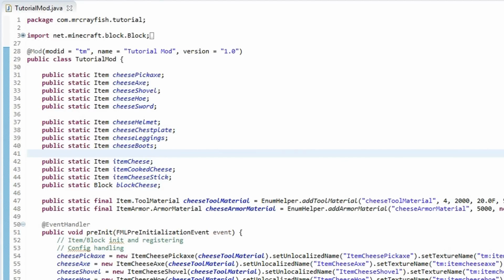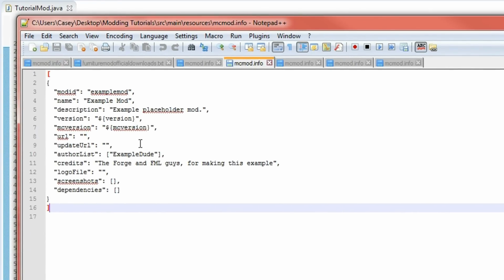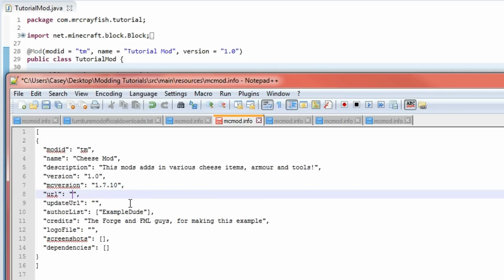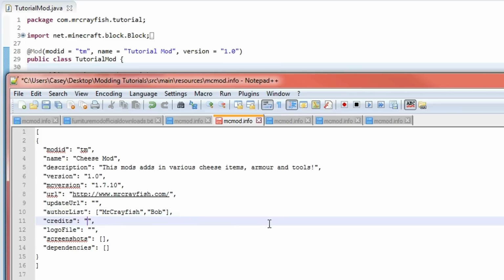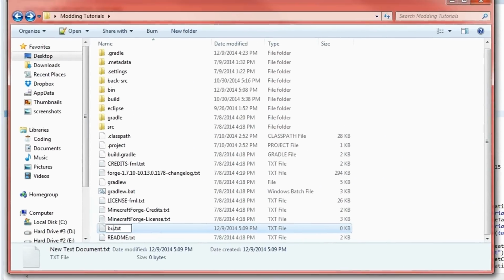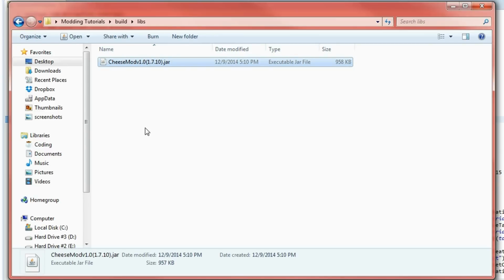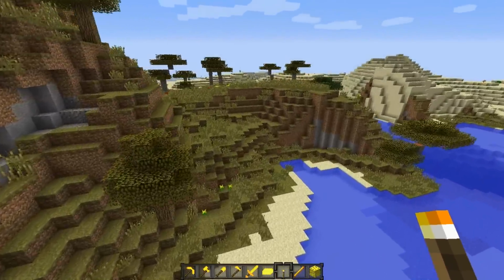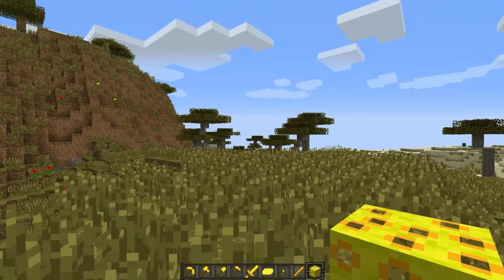Minecraft 1.7: Modding Tutorial - Episode 17 - Compiling!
Hey guys, today we start a highly requested series and this is modding tutorials. In this episode today, I teach you how to compile your mod for distribution.